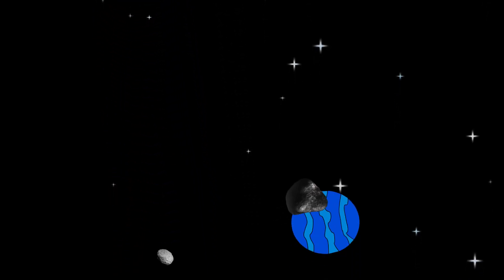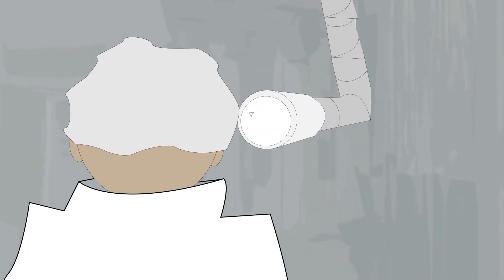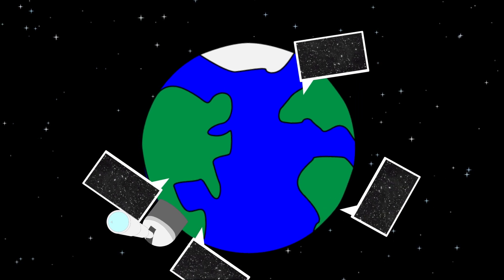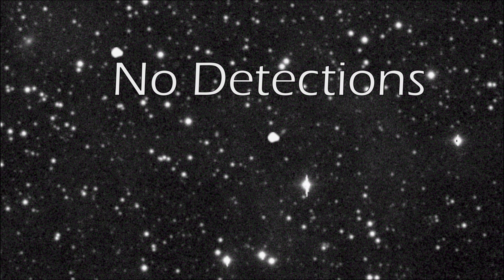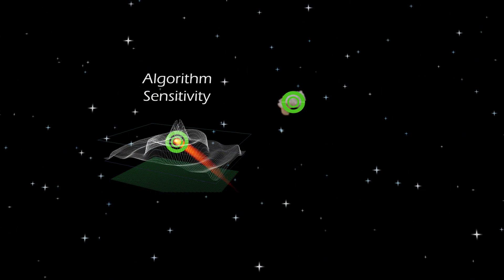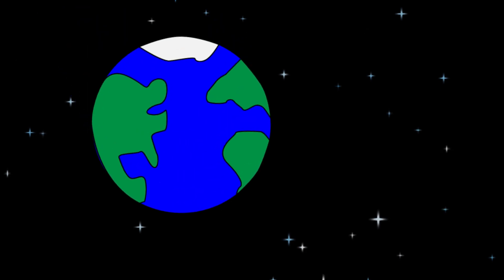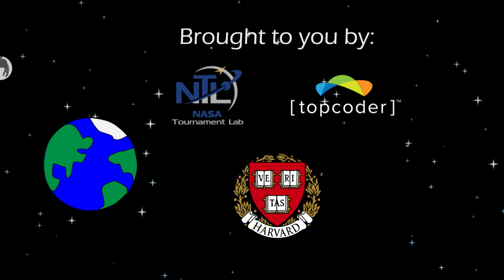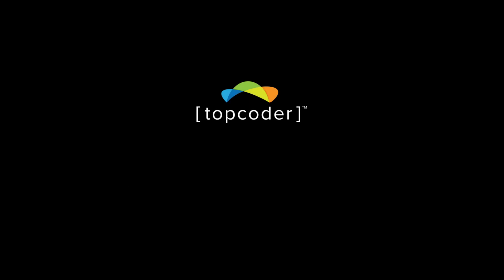NASA's Asteroid Data Hunter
The Asteroid Data Hunter challenge tasks competitors to develop significantly improved algorithms to identify asteroids in images from ground-based telescopes. The winning solution must increase the detection sensitivity, minimize the number of false positives, ignore imperfections in the data, and run effectively on all computers.